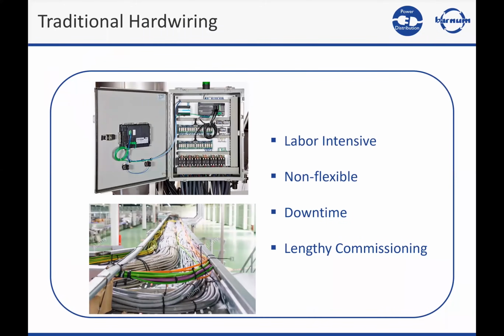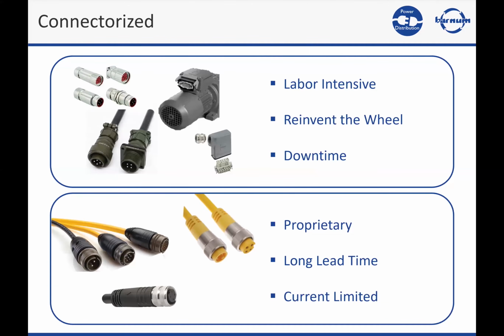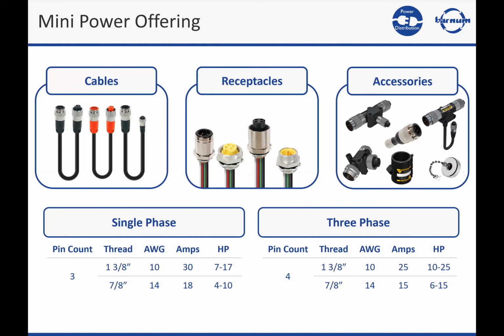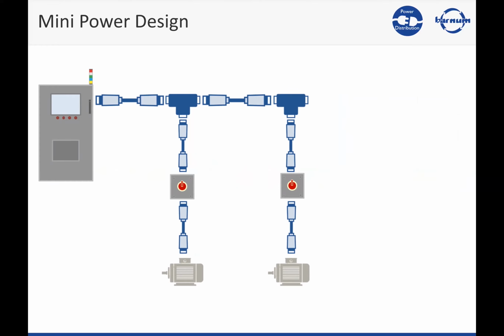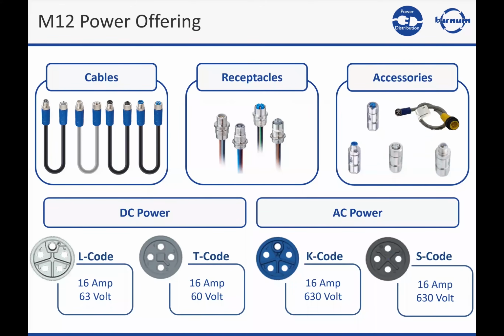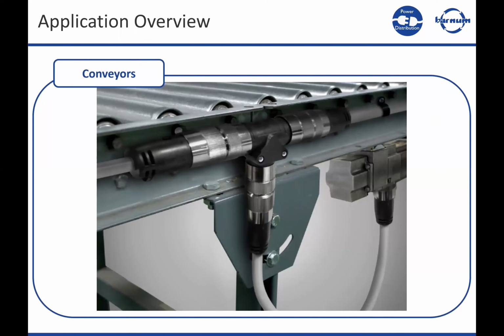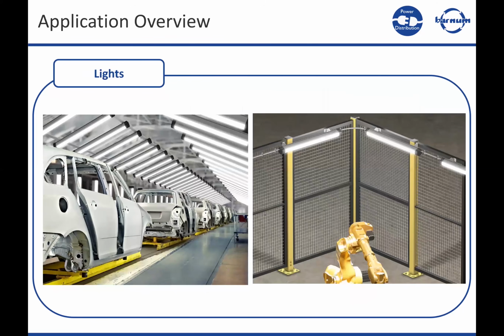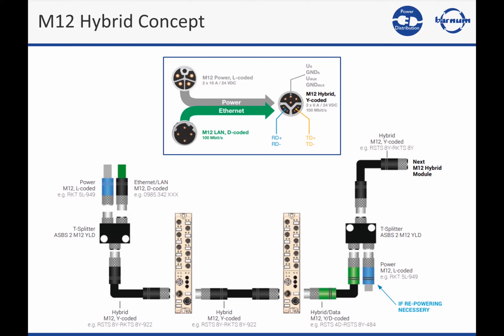Advancements in Power Distribution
WEBINAR DISCUSSION:
WHY should I distribute power?

HOW can I distribute power?

Implementing NEW TECHONOLOGY to save time  and money

An orderly approach to CABLE MANAGEMENT